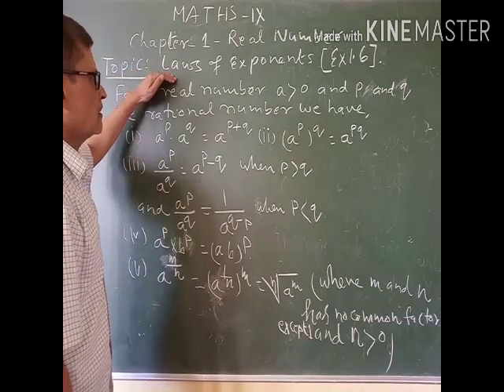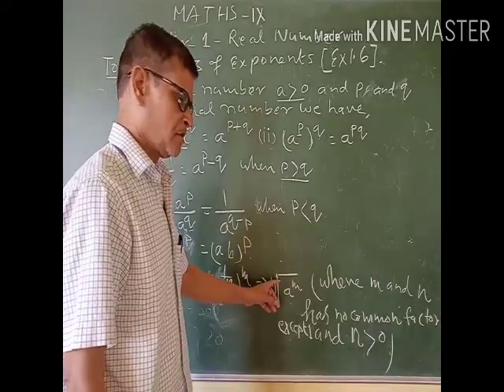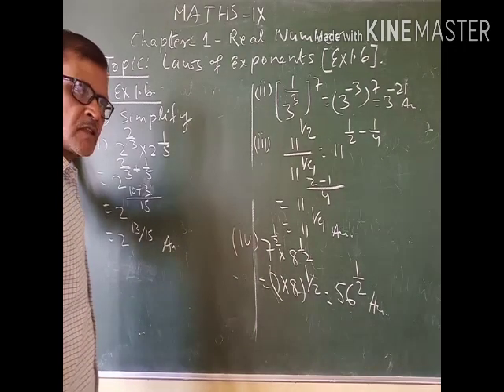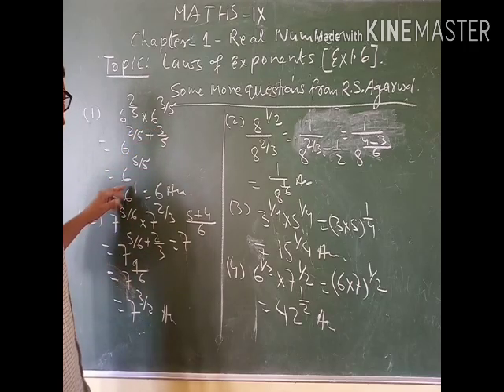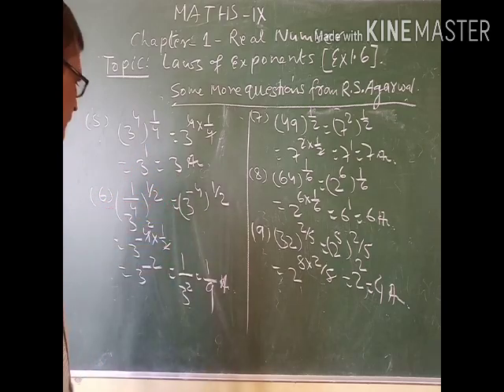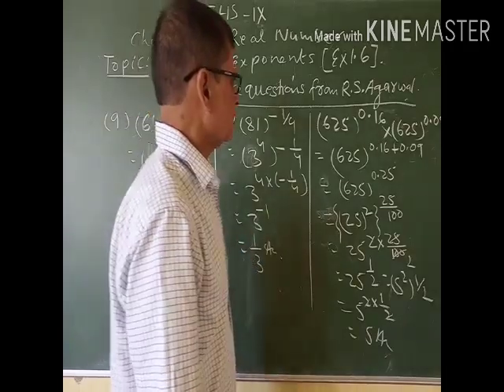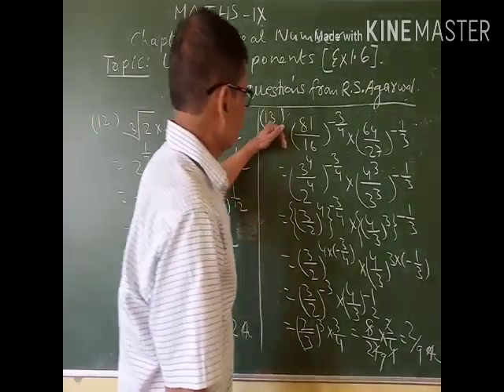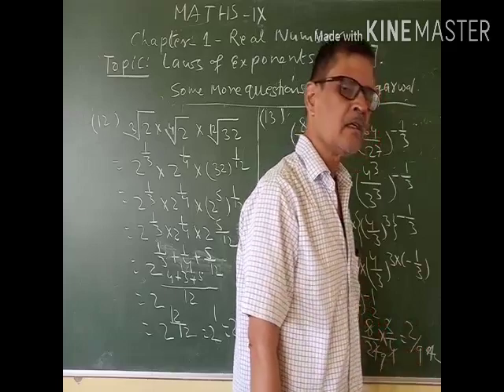CLASS 9 MATHEMATICS (EX-1.6)